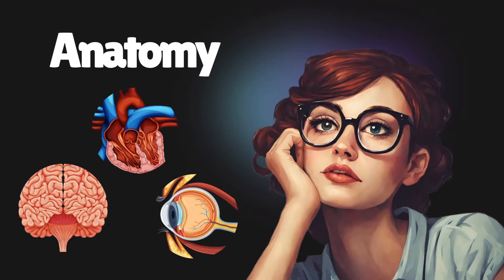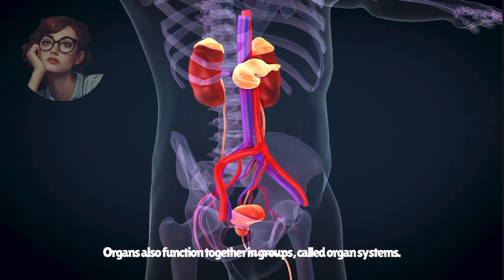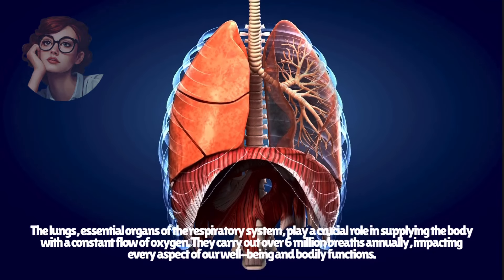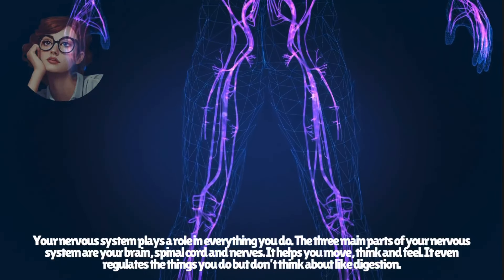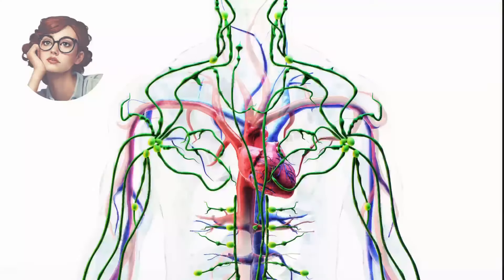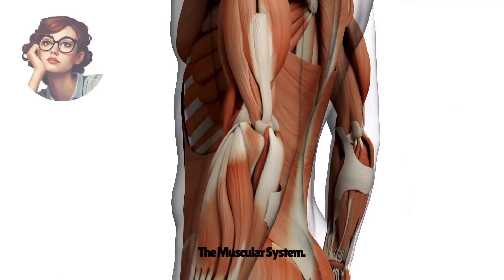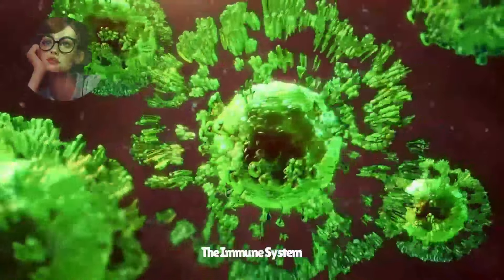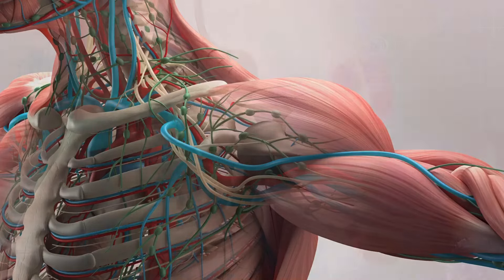Anatomy of the Human Body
Human anatomy is the study of the structures of the human body. An understanding of anatomy is key to the practice of medicine and other areas of health.

The word “anatomy” comes from the Greek words “ana,” meaning “up,” and “tome,” meaning “a cutting.” Traditionally, studies of anatomy have involved cutting up, or dissecting, organisms.

Now, however, imaging technology can show us much about how the inside of a body works, reducing the need for dissection.

There are 11 organ systems in the human body:

the muscular system
the lymphatic system
the nervous system, including the central and autonomic systems
the endocrine system, which regulates hormone production
the cardiovascular system, including the heart
the urinary system
the reproductive system
the integumentary system, which includes the skin, hair, and nails, among other areas
These systems all work together and depend on each other to function.